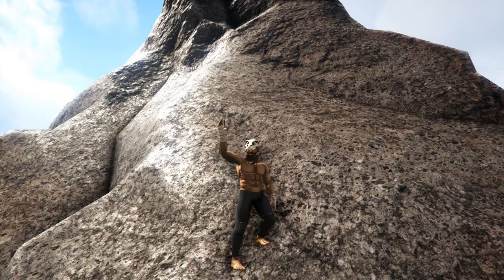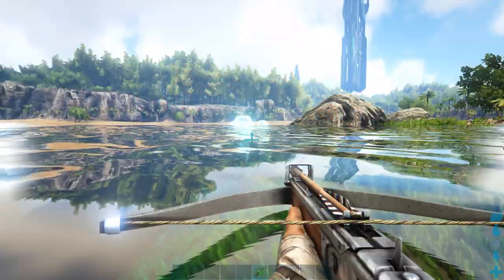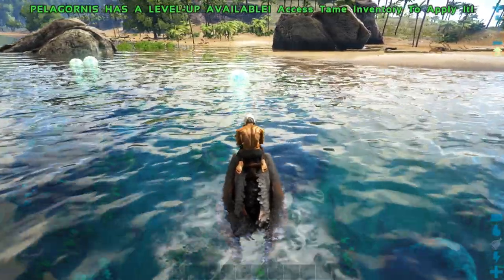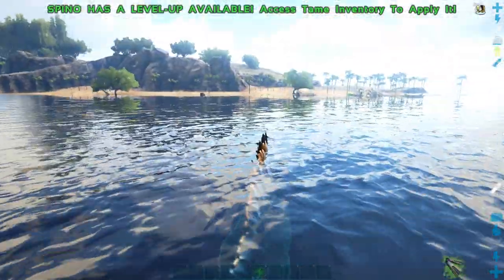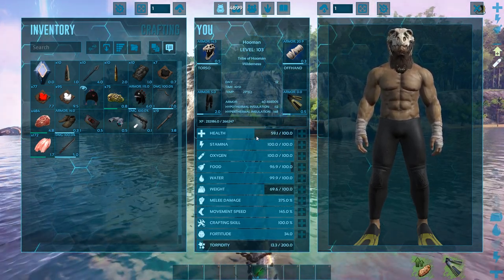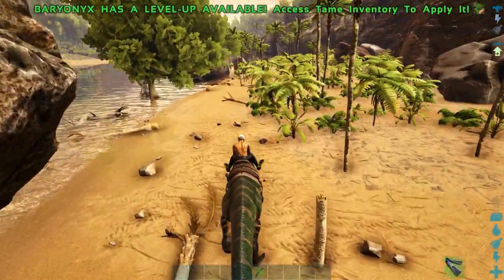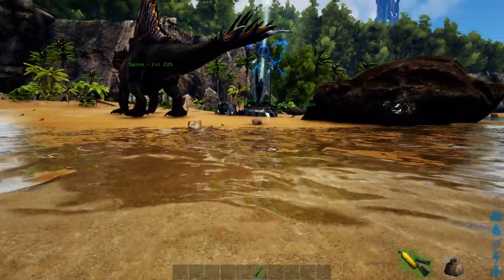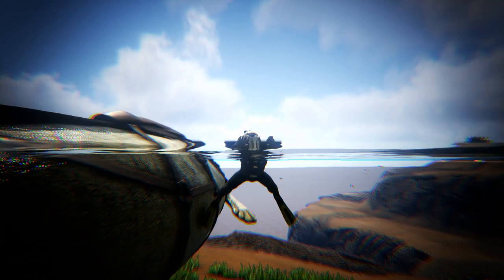TOP 5 BEST CREATURES FOR GATHERING BIOTOXIN! - Ark: Survival Evolved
My Top 5 list of which creatures can gather biotoxin from jelly fish (Cnidaria) the best. This list is based on the Island map.